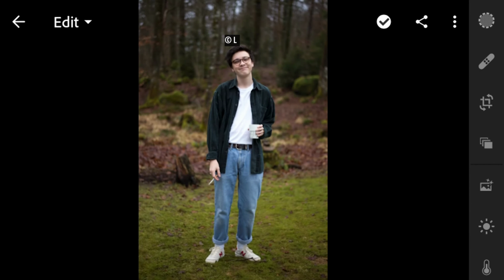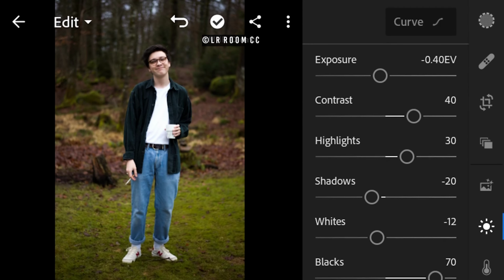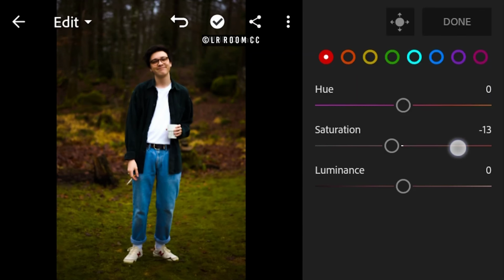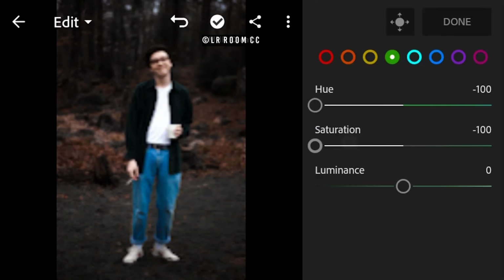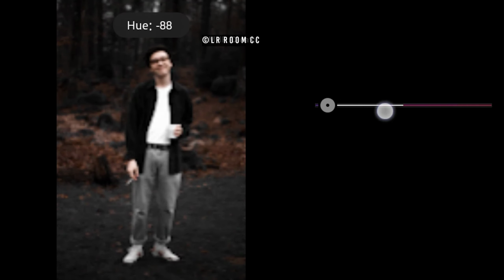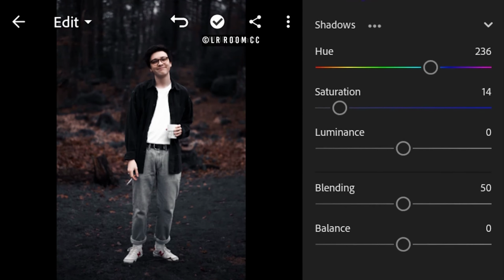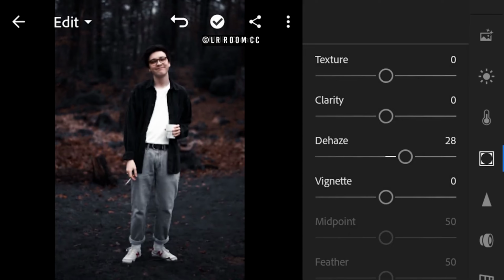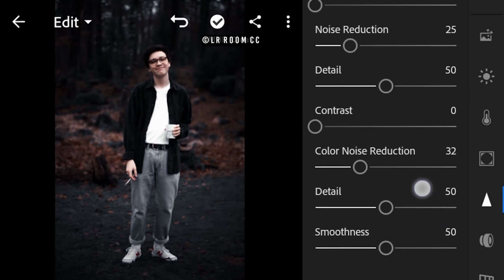BLVCK PARIS Presets - Lightroom Mobile Presets DNG | Black Tone Preset | Black Preset By Lr Room Cc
Hi Guys. 😉 I am Aayan .

Today I am Back With a new Video I Hope I have brought a smile ☺ if you really like this video then please don't forget to... ❤❤❤❤❤❤❤❤❤❤❤❤❤❤ ❤❤❤❤❤❤❤❤❤❤❤❤❤❤ 🇱 🇮 🇰 🇪 🇸 🇭 🇦 🇷 🇪 🇨 🇴 🇲 🇲 🇪 🇳 🇹 🇸 🇺 🇧 🇸 🇨 🇷 🇮 🇧 🇪

Note:🔻
Don't upload my video on your channel

 1 .The file is protected by a password. . Please check the password in this video, will appear any time on your screen (upper right corner). The password is a 4 digit number, will appear separately and random.

For example:
1  Password:12**
2 Password: **90

1️⃣Watch this video on the YouTube app.

2️⃣The password will appear as a Card.

3️⃣Follow the i Card and collect to PIN.

lightroom presets,
lightroom mobile korea,
lightroom mobile keywords,
sam kolder lightroom mobile,
lightroom mobile offline editing,
lightroom mobile quality,
lightroom mobile raw,

Video Highlights:-

00:00 -Intro
00:28 -  Example Before & After
01:20  - Light Correction
02:21  - Color Correction
04:25  - Color Grading
05:25  - Effect
05:55 - Details